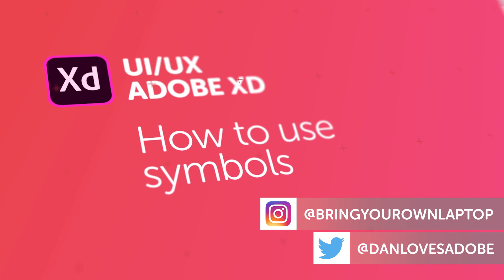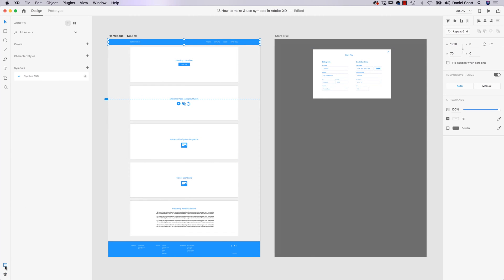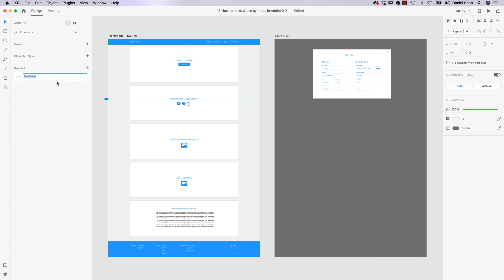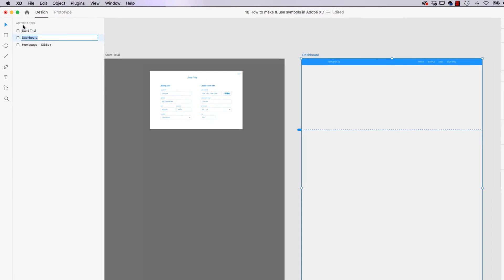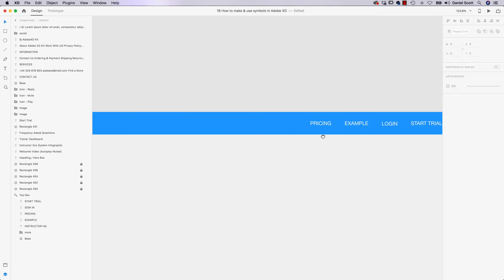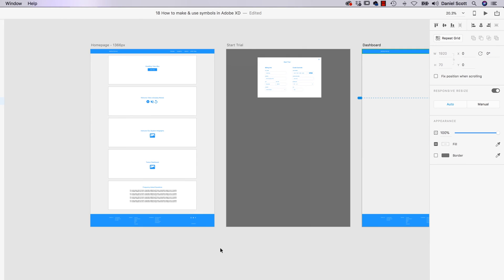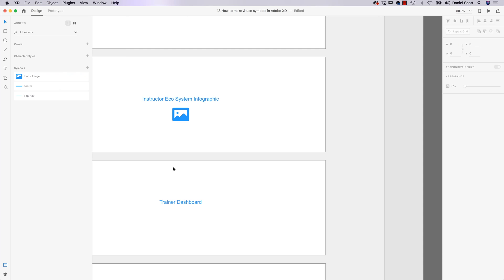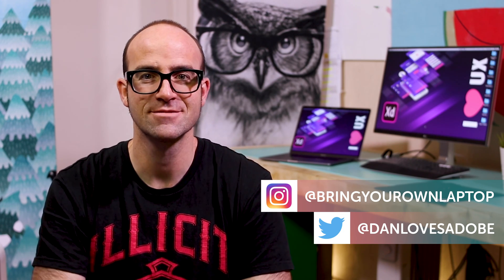Save Time by Using Symbols in Adobe XD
Symbols are a great way to save time and streamline your XD creations. They allow you to define an element and reuse it across multiple places within your design. You can also override the symbols to make quick updates across all instances of the symbol.

This video is part of a 92 video course titled "User Experience Design Essentials - Adobe XD UI UX Design"  by Bring Your Own Laptop, get your free downloadable exercise files and printable PDF above.

 An important part of maximising your UX Design workflow is being able to utilise other software such as Photoshop and Illustrator. This is why I’ll be teaching you how to make use of both to help boost your XD productivity.

You will need a copy of Adobe XD 2018 or above.
No previous design experience is needed.
No previous Adobe XD skills are needed.

92 lectures of well-structured, step by step content.
Learn to design websites & mobile phone apps.
Work with fonts & colors.
Prototype your designs with interactions.
Test on mobile phones.
Send your designs for feedback & commenting.
Export production ready assets.
Create your first UX brief & persona.
Create quick wireframes.
How to use premade UI kits.
Learn professional workflow tricks & shortcuts.
You will get the finished files so you never fall behind
Downloadable exercise files
Forum support from me and the rest of the BYOL crew
All the techniques used by UX professionals

This course is for beginners.
Aimed at people new to the world of design & user experience.
No previous Adobe XD experience is necessary.
For anyone that needs to add ‘UX Design’ to their portfolio.